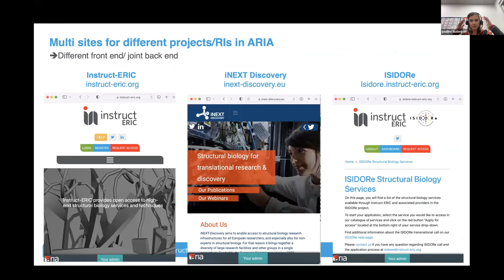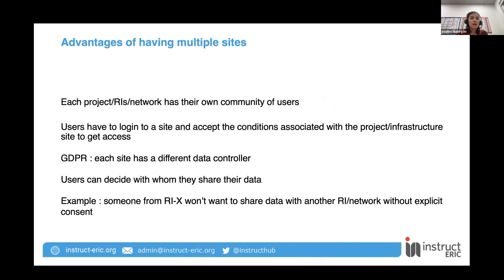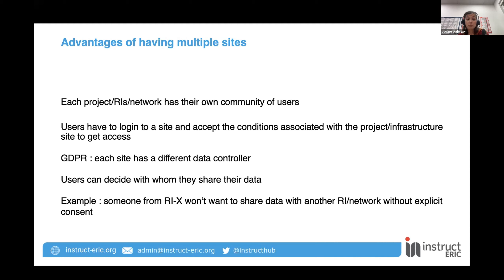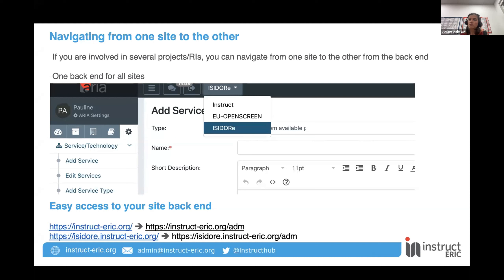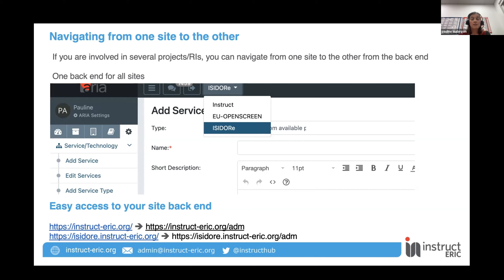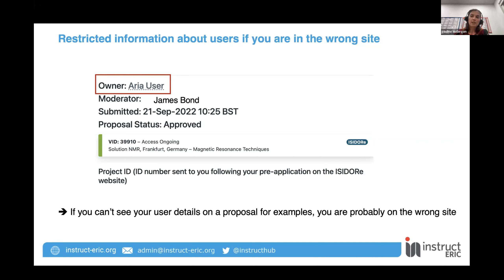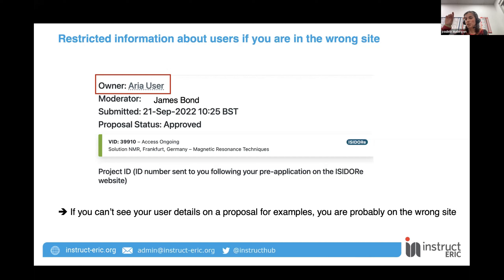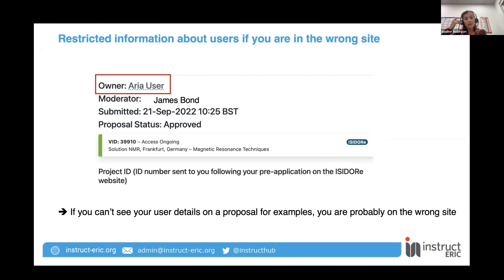ARIA Training Workshop | Pauline Audergon - Navigating New Projects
The ARIA Training Workshop was an opportunity for Instruct-ERIC centre staff to get their questions answered regarding the ARIA system.

The virtual 3-hour session covered a wide range of ARIA topics, including what it is, how it works, and answering any specific questions proposed by the group. The course was led by the ARIA team and Instruct-Hub.